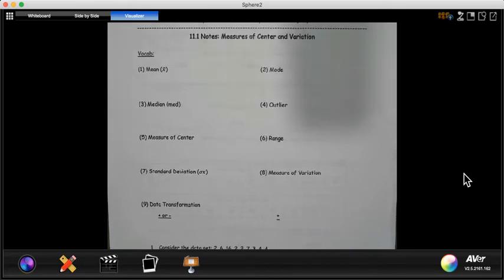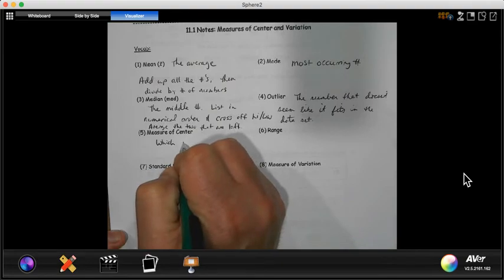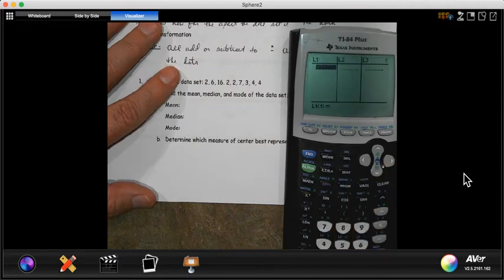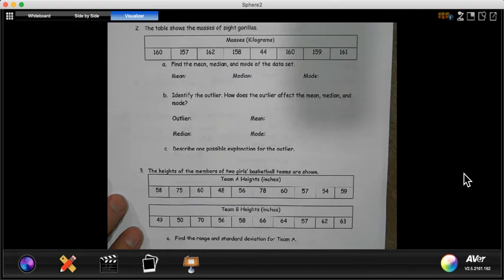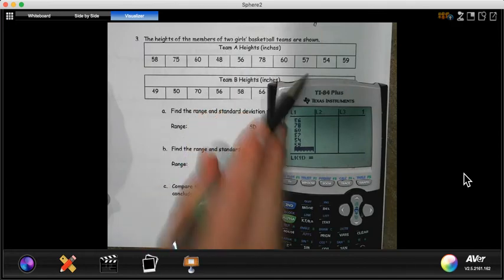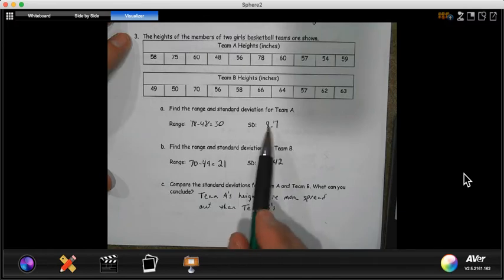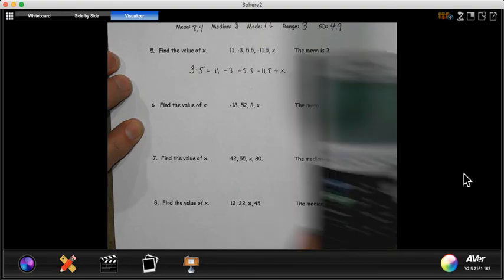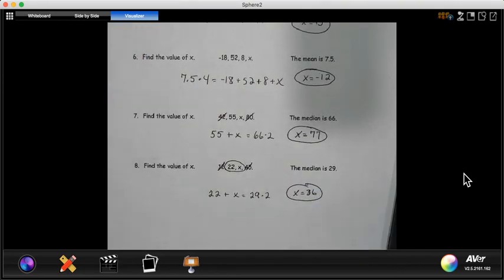11 1 Notes